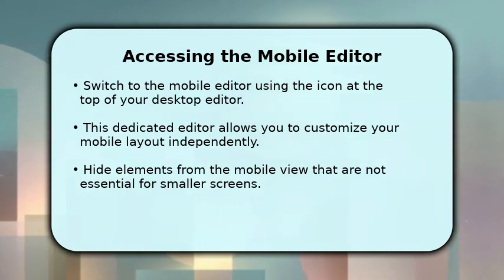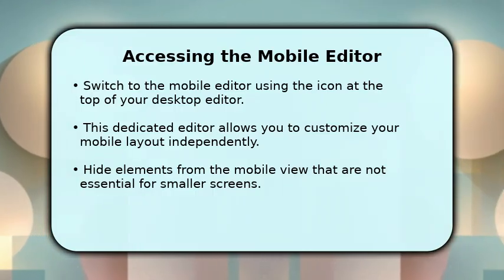How To Make Wix Site Mobile Friendly (Only Way)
▸ Are you tired of having a Wix website that's not mobile-friendly? In this video, we'll show you the only way to make your Wix site mobile-friendly. We'll cover the steps and tips you need to follow to ensure that your website looks great on all devices. Whether you're a beginner or an experienced web designer, this video will provide you with the knowledge you need to create a mobile-friendly Wix website.

Wix mobile friendly, how to make wix site mobile, wix responsive design, mobile friendly website, wix website optimization, responsive web design, wix website tips, mobile website design, wix website best practices